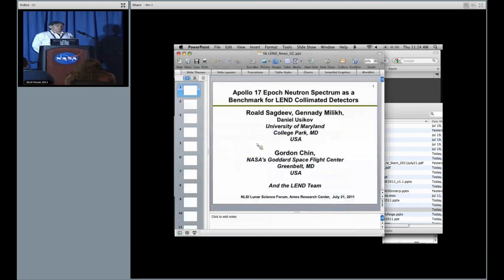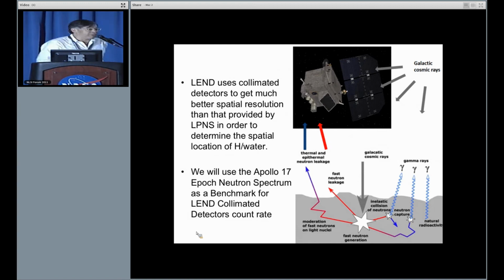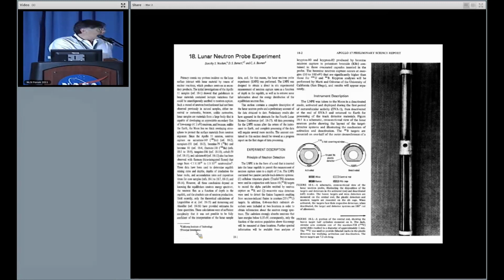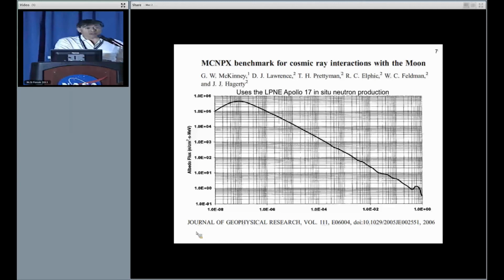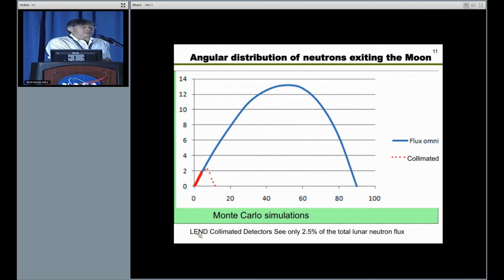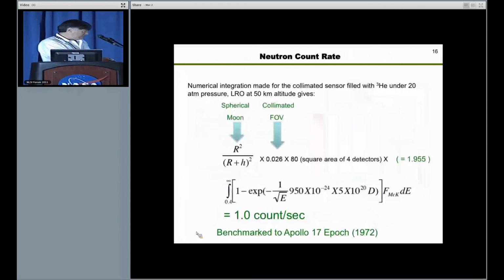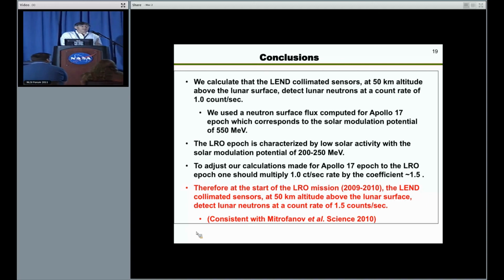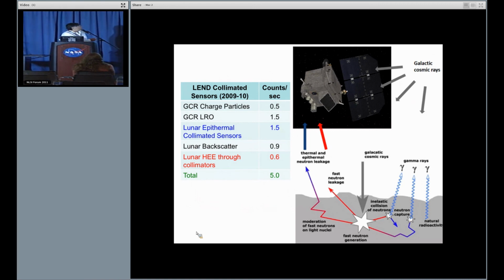2011 NASA Lunar Science Forum: Ballroom 56 - Roald Sagdeev